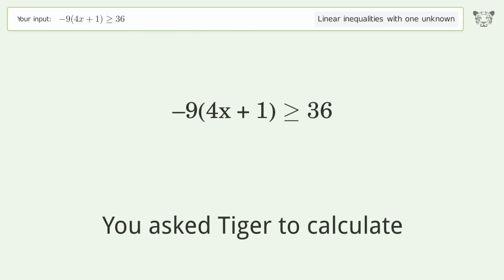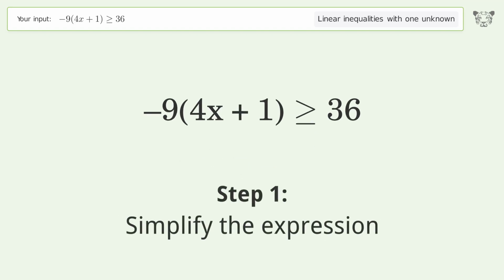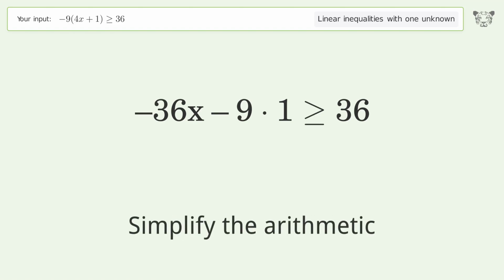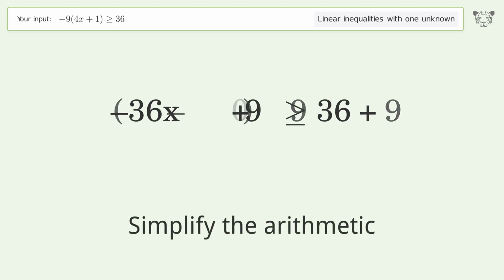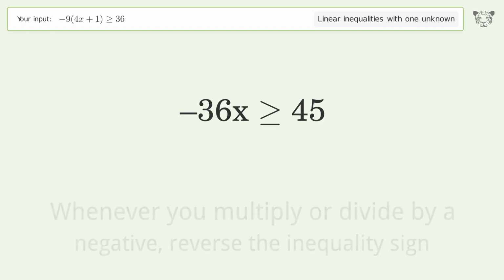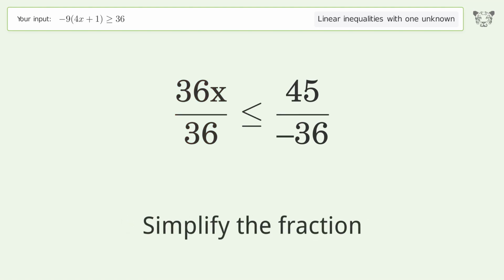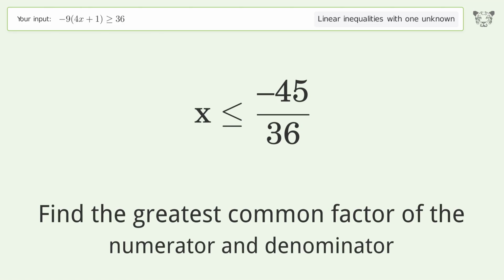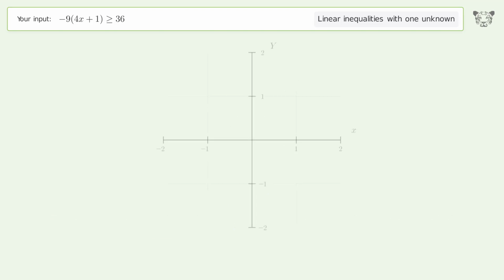-9(4x+1) greater than or equal to 36 - Solve linear inequalities with one unknown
Solve -9(4x+1) greater than or equal to 36: Tiger Algebra shows you how to solve linear inequality -9(4x+1) greater than or equal to 36, with clear, step-by-step explanations.